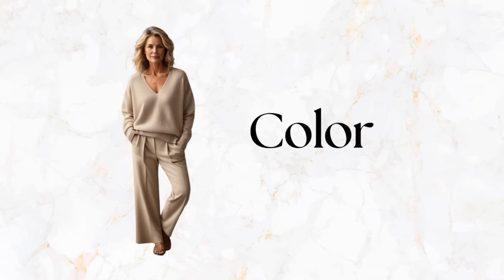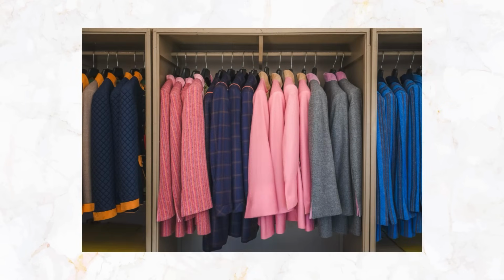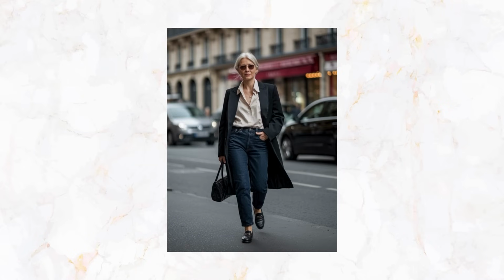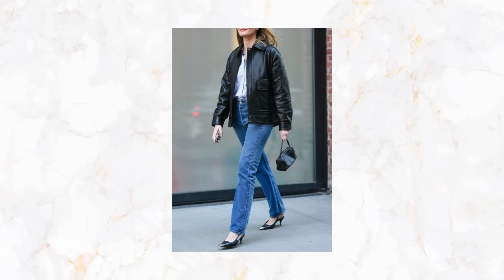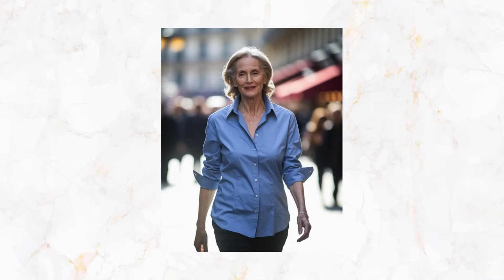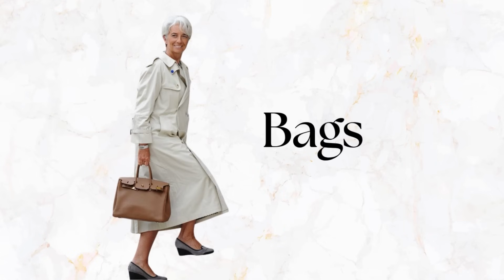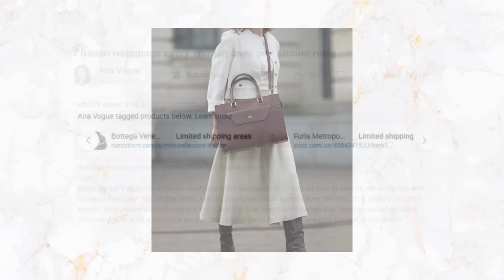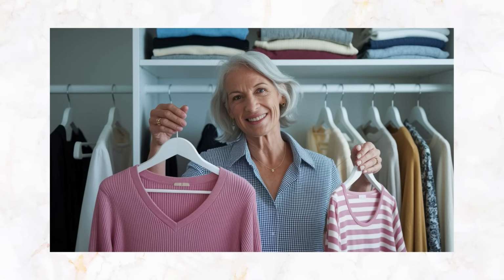Easy Guide to FRENCH Style After 50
Discover how to master French style after 50 with this easy and practical guide tailored for women who want to look effortlessly chic and age with elegance. In this video, I’ll show you the key pieces, subtle styling tricks, and timeless fashion habits that French women over 50 swear by. Whether you’re embracing minimalist fashion or looking to refine your wardrobe with elevated essentials, this guide simplifies it all. Perfect for American and Western women over 50 who admire Parisian fashion and want to blend comfort with sophistication. Want to know where I get the items I show? Check out the description box below, I’ve handpicked links that will help you channel French style with ease.